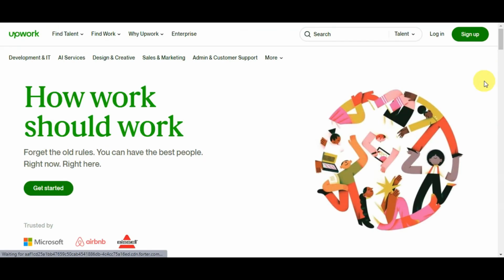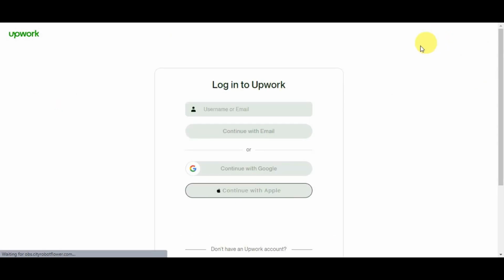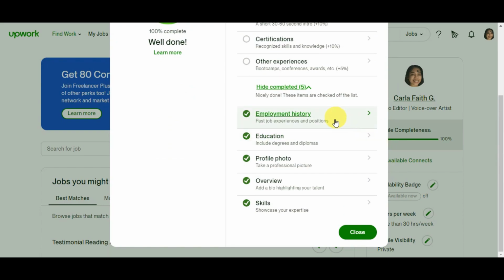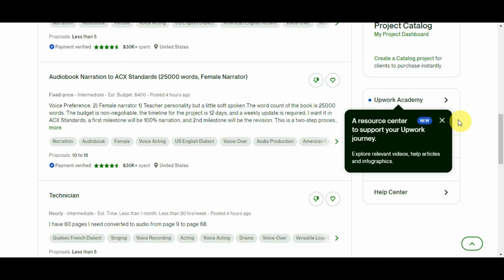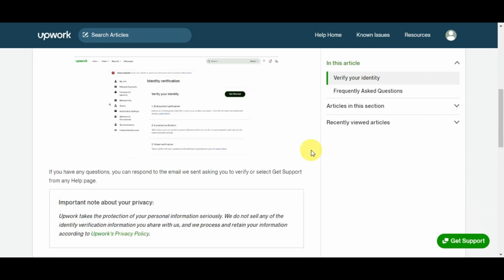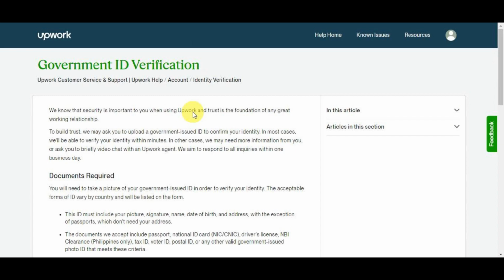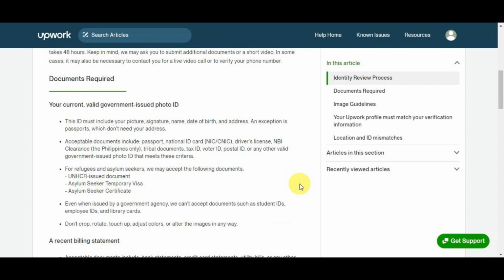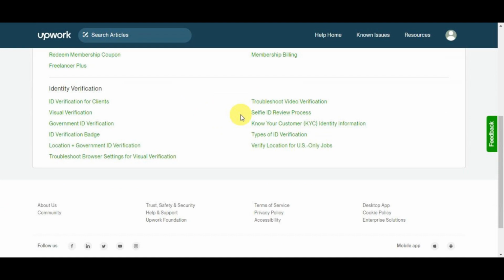How to Get Verified on Upwork (Upwork l Step by Step Guide)